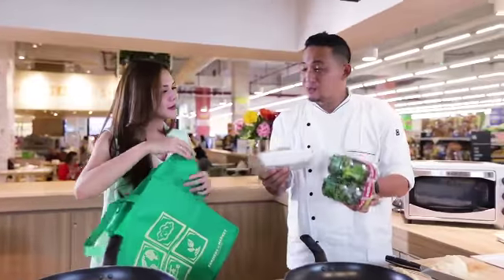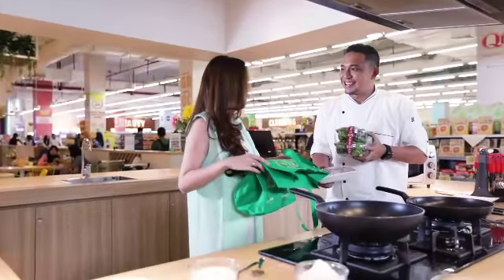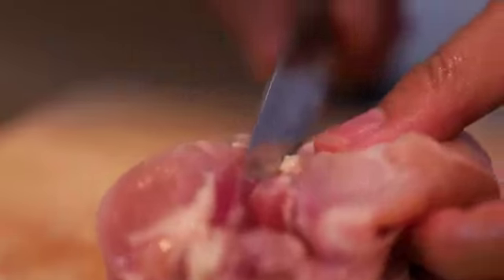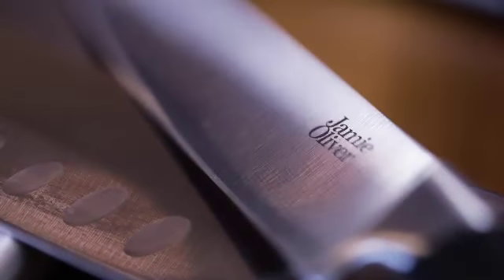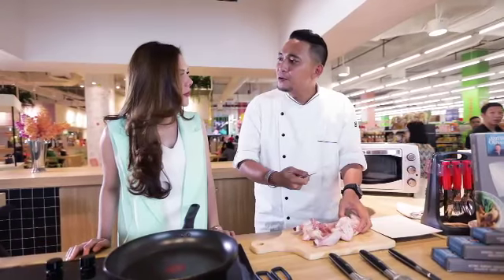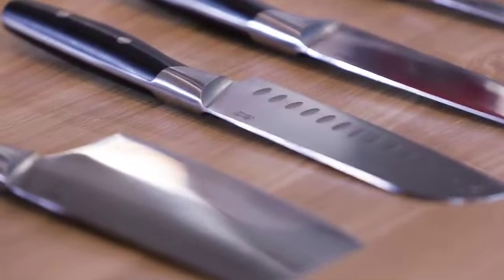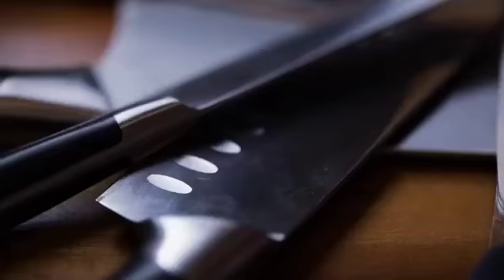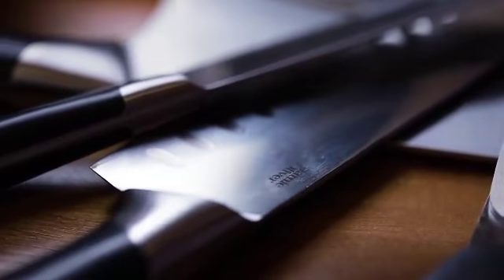Fun Cooking With Ranch Market - Eps 3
Jamie Oliver Exclusive Professional Knives Collection now available at Ranch Market & Farmers Market

Get 1 stamp for every purchase Rp.100,000 GRAB YOURS NOW!